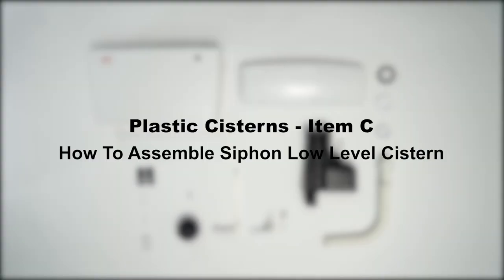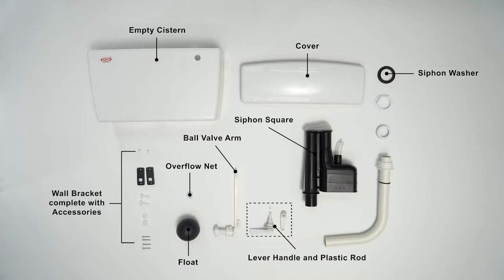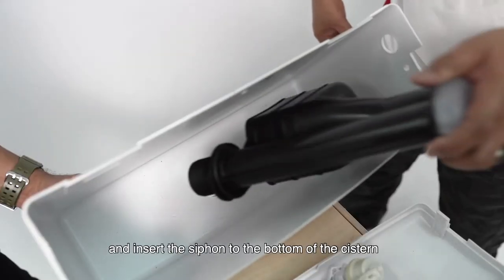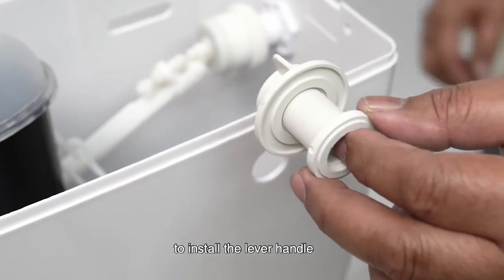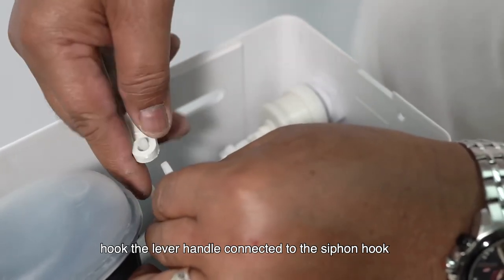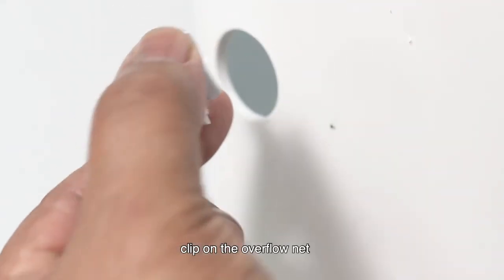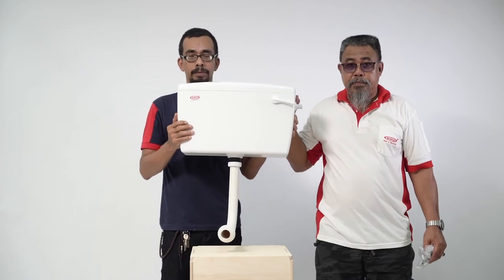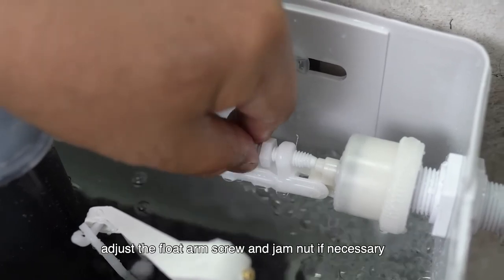TECHPLAS INSTALLATION GUIDELINE - Siphon Low Level Cistern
TECHPLAS Product Installation Tutorial of Plastic Cisterns

Siphon Low Level Cistern